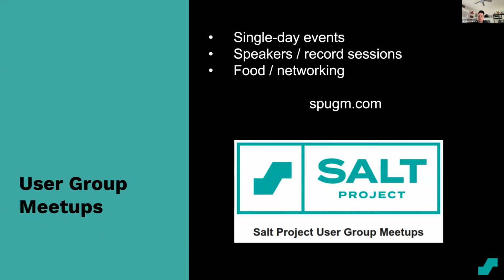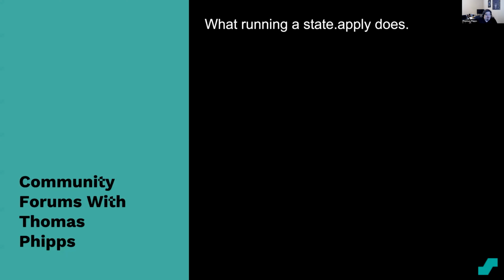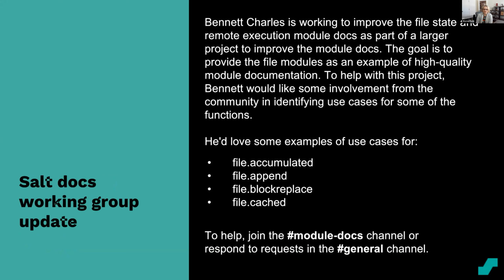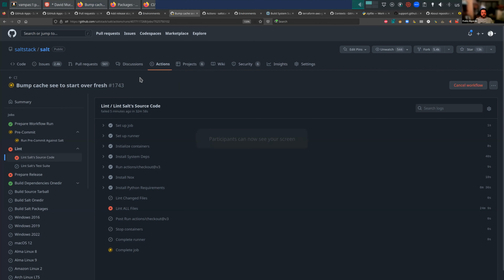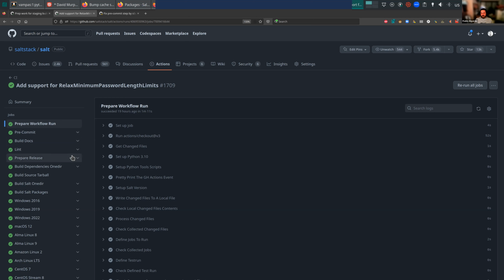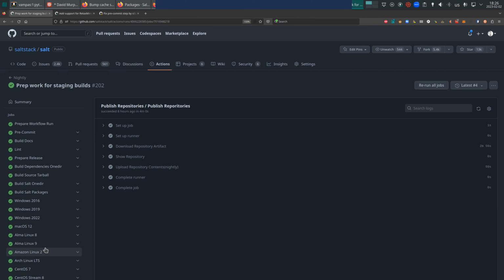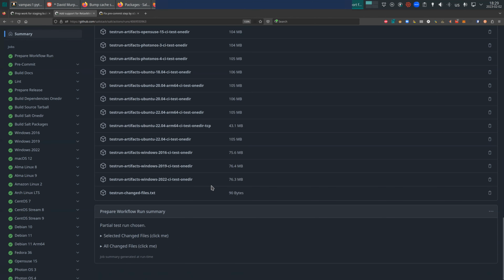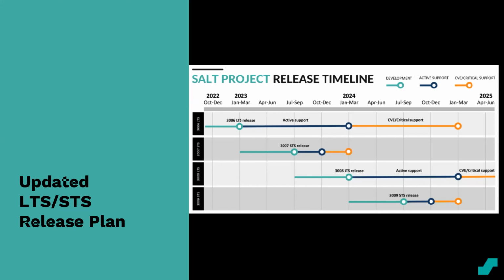Salt Project Community Open Hour 2-2-2023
Open Hour for February 2nd, 2023!
Keep up to date on everything happening with Salt and the Salt Project Community.
Salt Project Open Hour happens on the first and third Thursday of every month!  Learn more, at saltproject.io

Here's what we look at this week:
--Salt Docs. update from Alyssa Rock.
--Overview of the GitHub Actions Pipeline with Pedro Agarvio.
--Showcase the updated LTS/STS release plan with Daniel Wozniak.
--Community Q&A